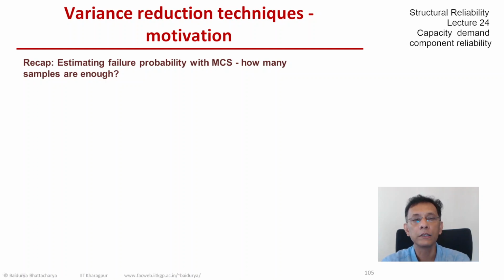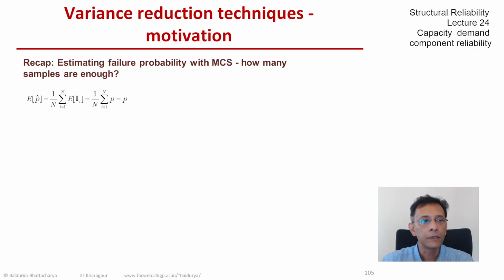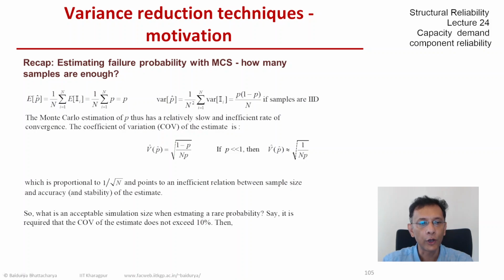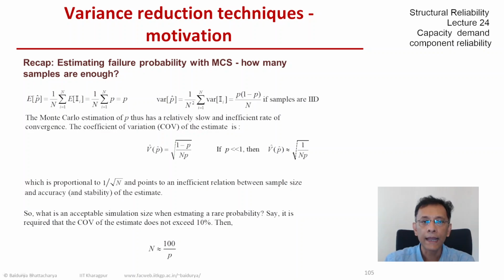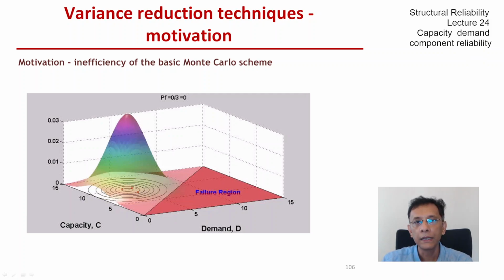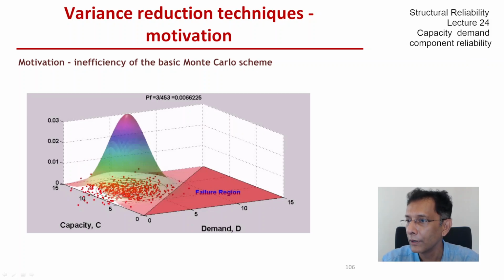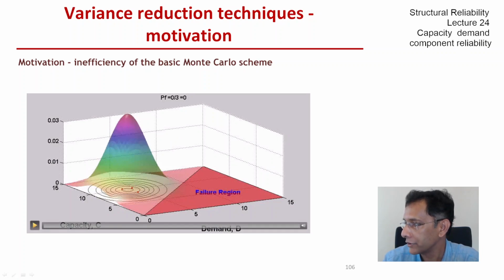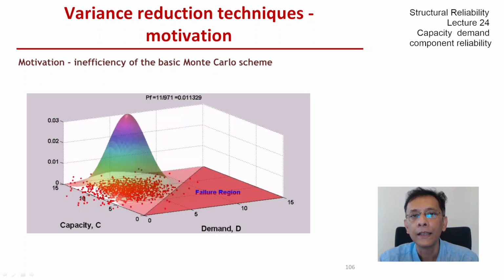STRUCTURAL RELIABILITY Lecture 24 module 01: Estimation by Importance Sampling - introduction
Motivation: Recap - estimating Pf with basic MCS, variance of estimate vs. sample size for IID samples, graphical example of estimating limit state probability by conducting MCS on a plane, moving sampling distribution closer to the limit state